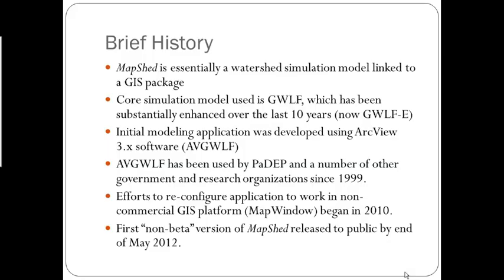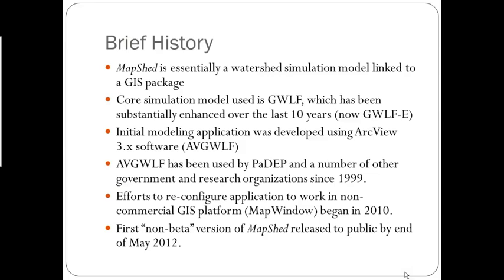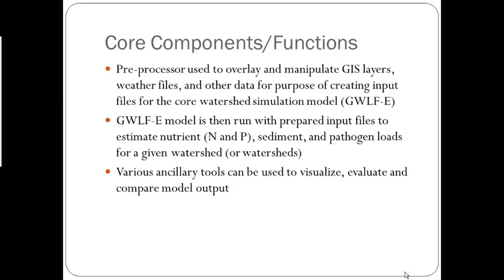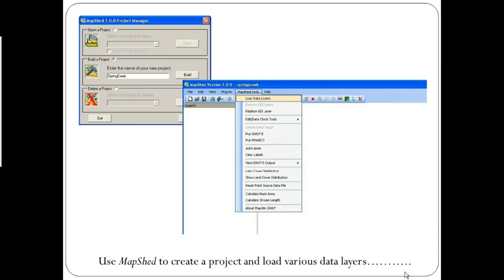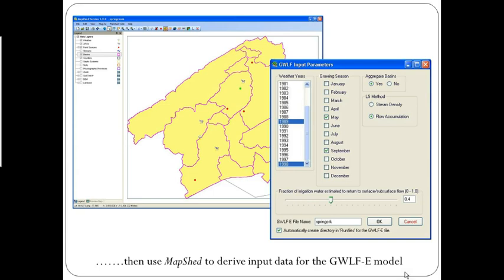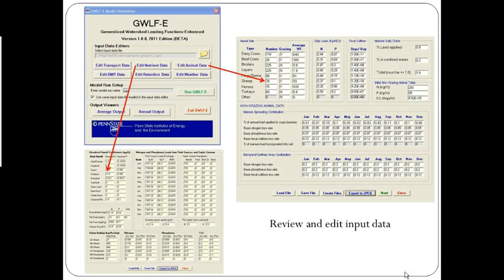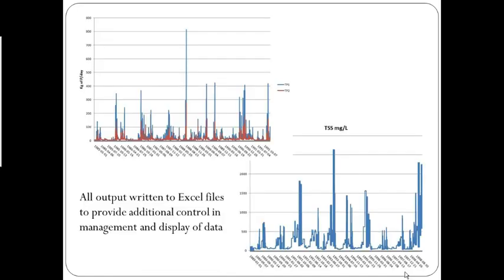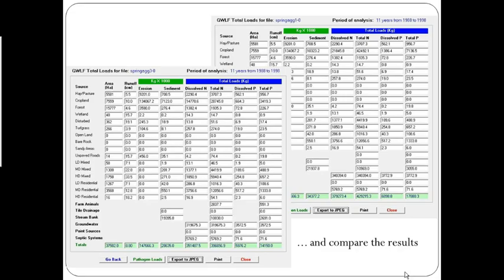MapShed Unit 1: Introduction to MapShed